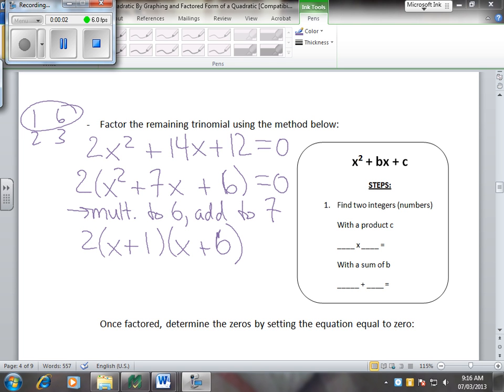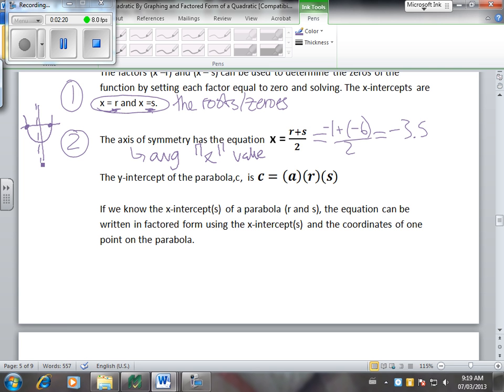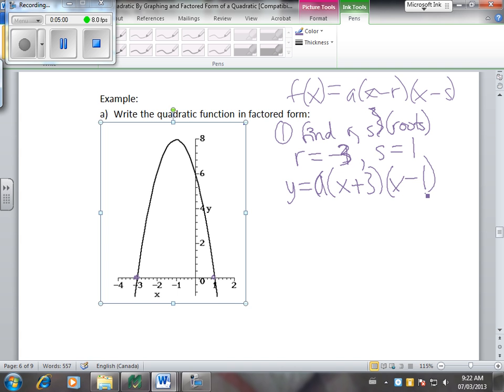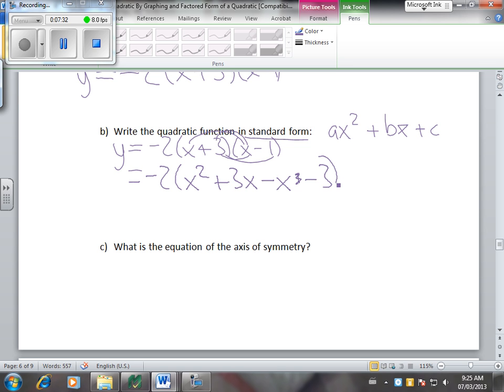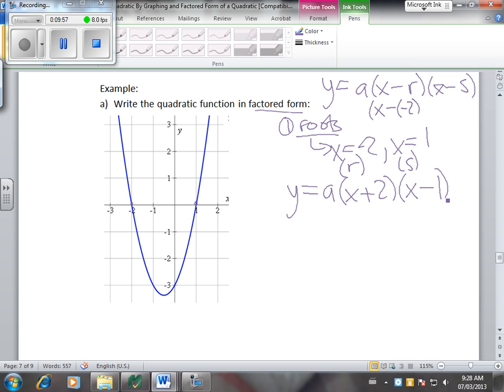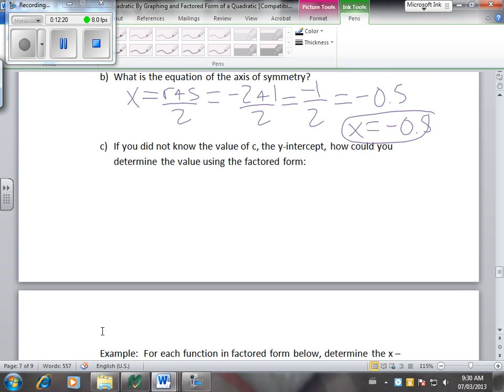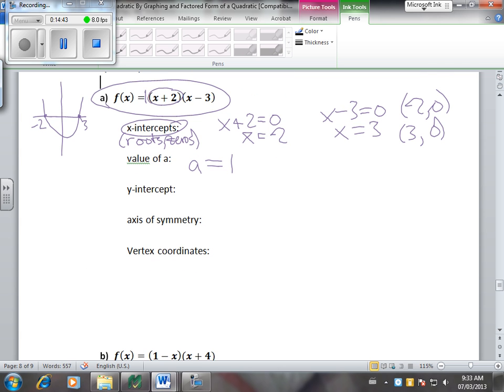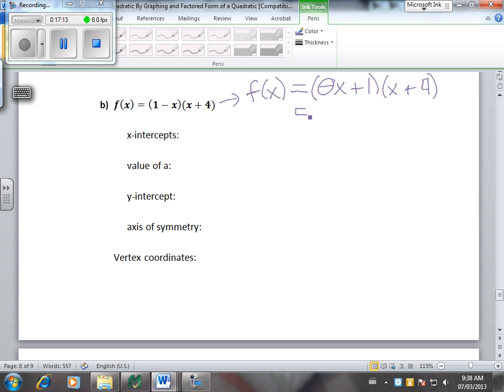Math 11 - Section 7.4 - Factored form of a Quadratic equation (March 6, 2013)